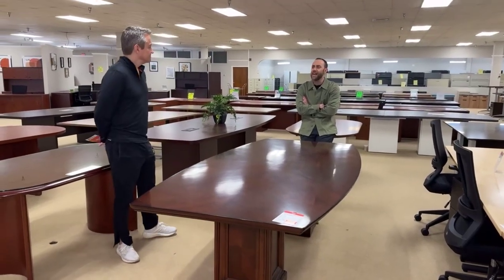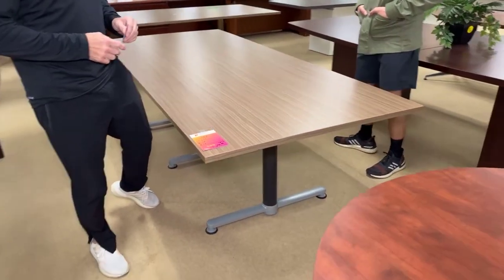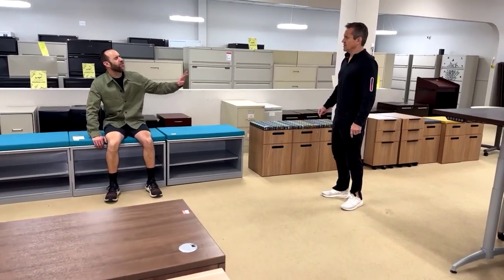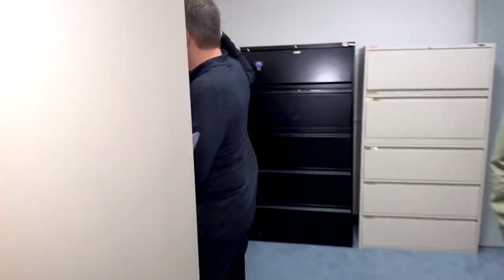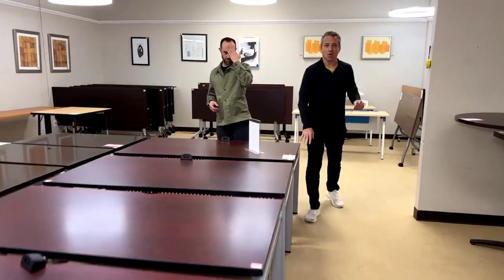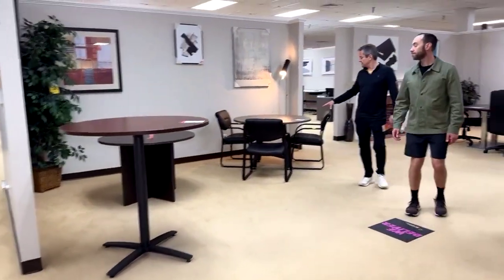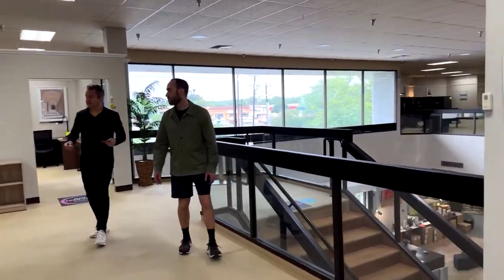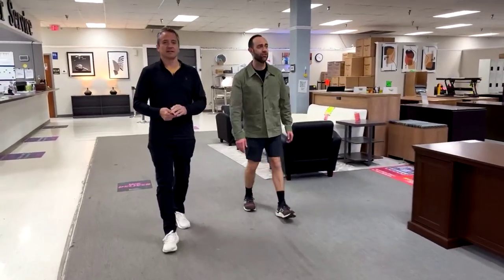03/27/2024 Office Furniture Liquidations Live Video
Kathy Ireland, Steelcase cabinets, Teknion tables and more!

Sign up for text deals!